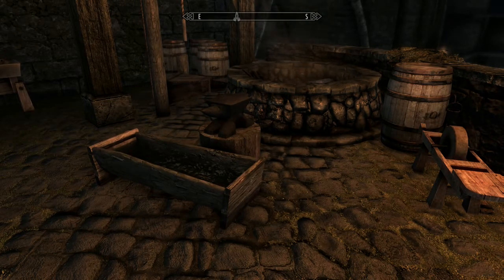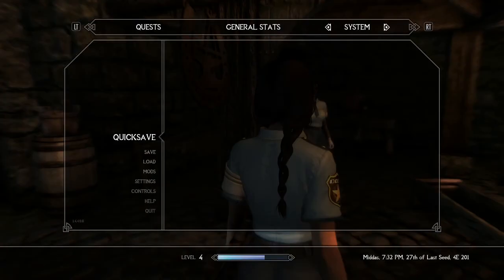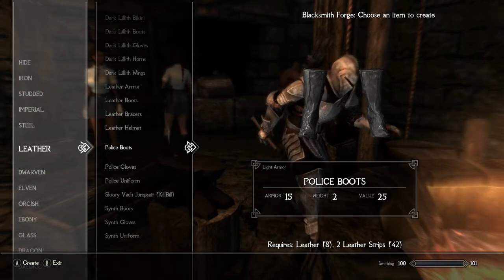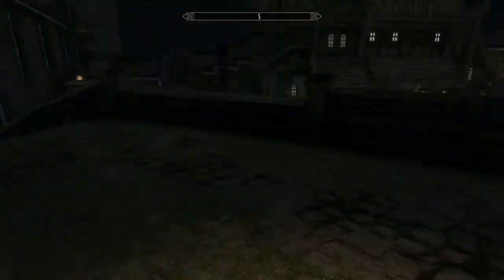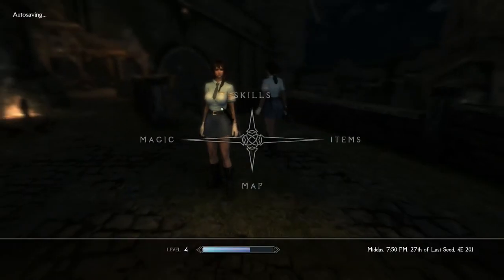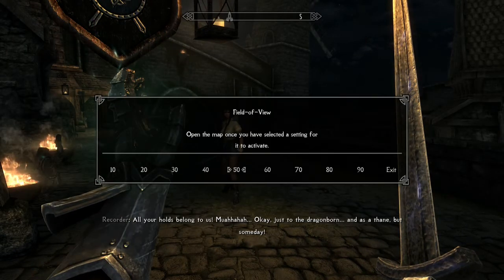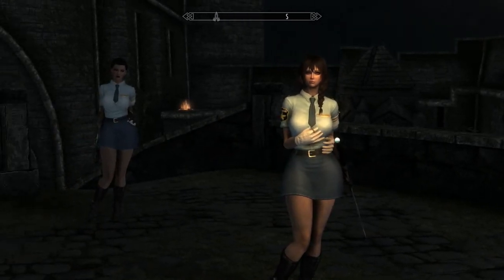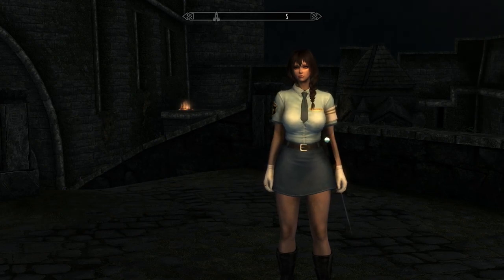Skyrim Mod of the Day: Police Uniform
A uniform never looked so good